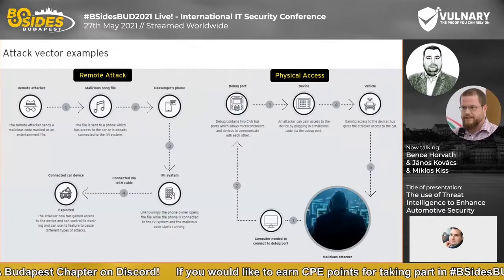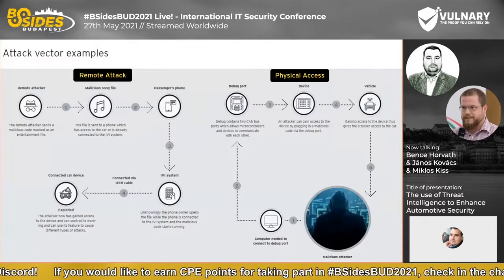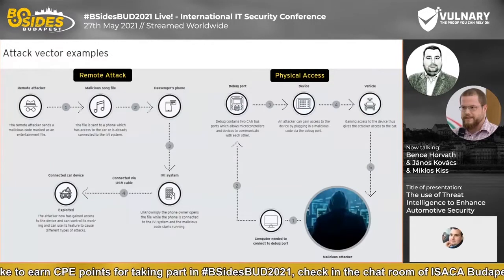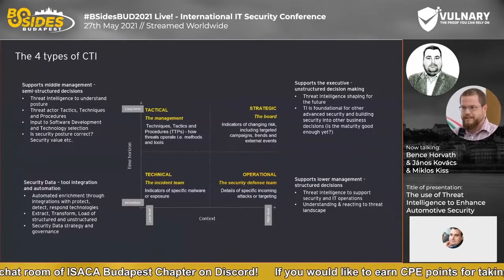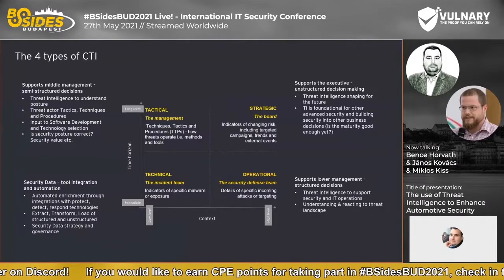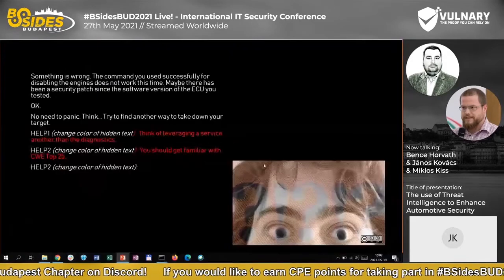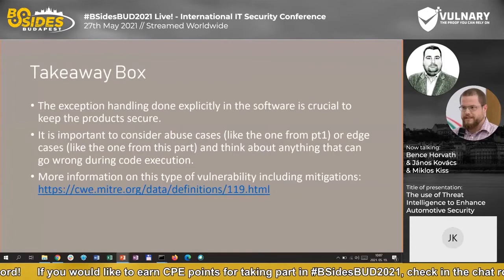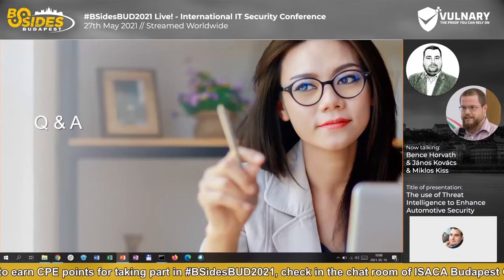BSidesBUD2021: The Use of Threat Intelligence to Enhance Automotive Security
This presentation was held at BSidesBUD2021 virtual IT security conference on 27th May 2021.

The Use of Threat Intelligence to Enhance Automotive Security - a presentation by Bence Horváth, János Kovács & Miklós Kiss

Engine power, fuel consumption, driving comfort, and handling of a car are just a few of the dimensions that define the quality of a car. With more and more core vehicle functions enabled by software running on specialized hardware chips, the security of those components is fast becoming another dimension of quality in the automotive industry, similar how physical safety is a major concern and quality parameter today. This talk aims to discuss the use of threat intelligence to empower both increased security in the design of new automotive systems, as well as keeping existing components secure against newly discovered vulnerabilities and attack vectors.